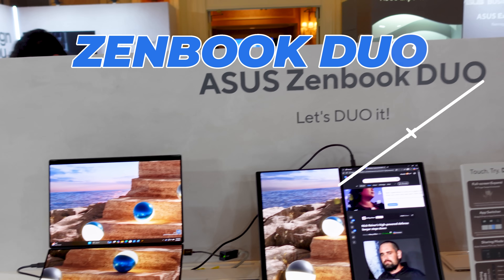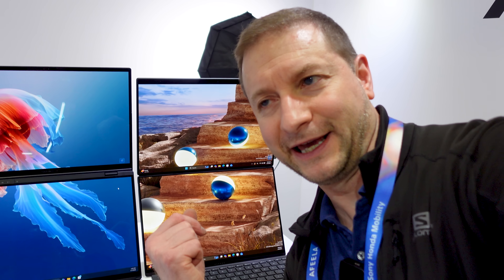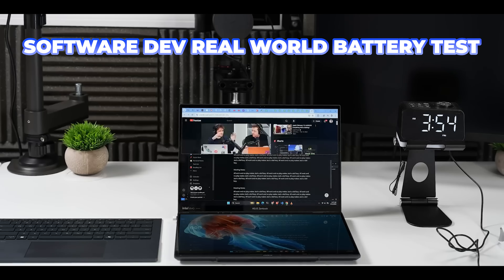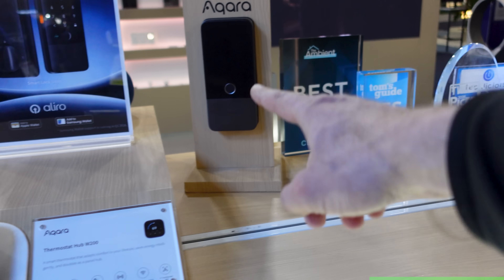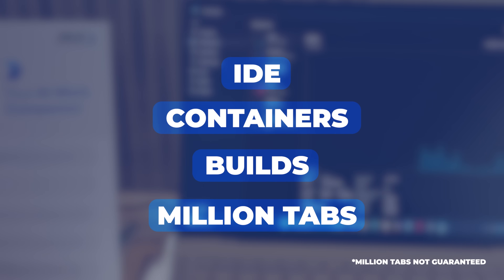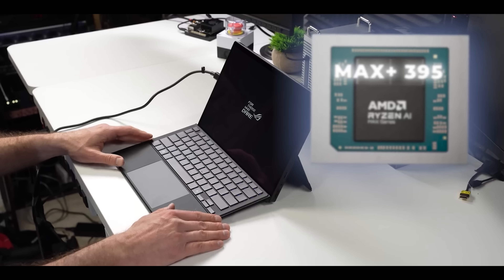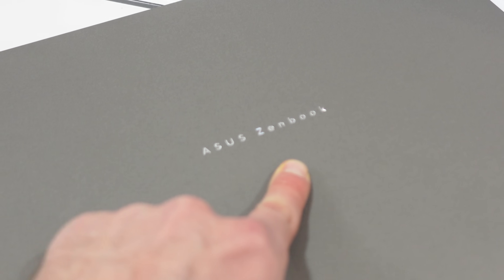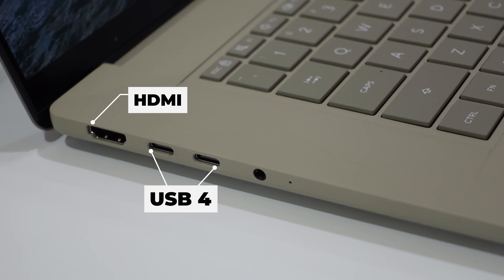this might ruin MacBooks for me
ASUS quietly fixed everything wrong with my favorite laptop, and added a few others to the lineup that might mac my MacBook jealous.

🛒 Gear Links 🛒
* 💻💥 ZenBook Duo on Amazon and
* 💻💥 ZenBook Duo on B&H

⏱️ Chapters
00:00 ZenBook Duo
03:06 Smart Home
04:29 Ultralight ZenBook
06:44 ROG Variant
07:29 ZenBook Lineup